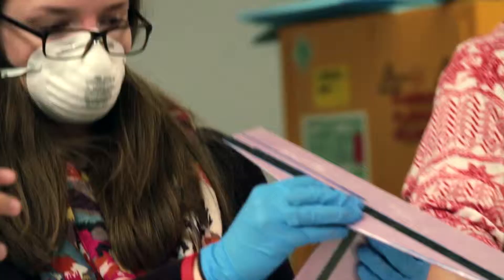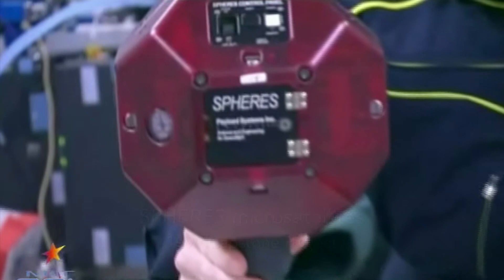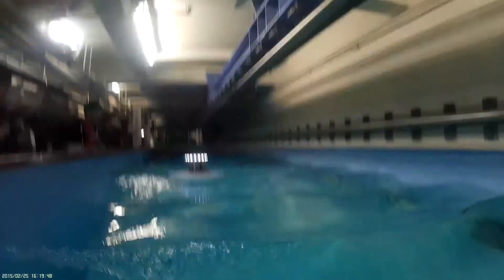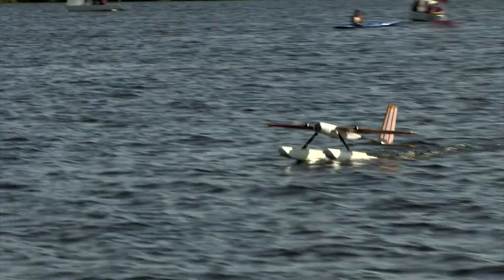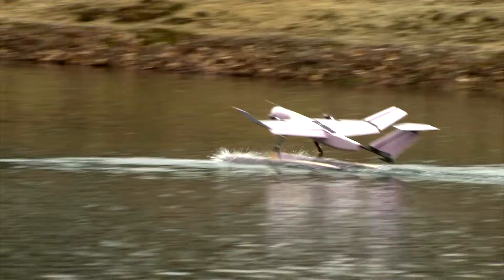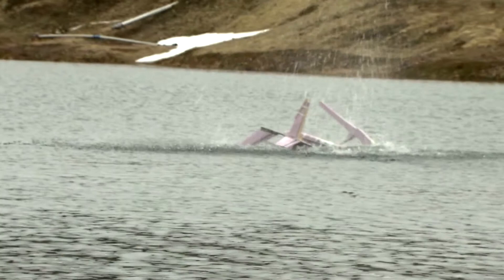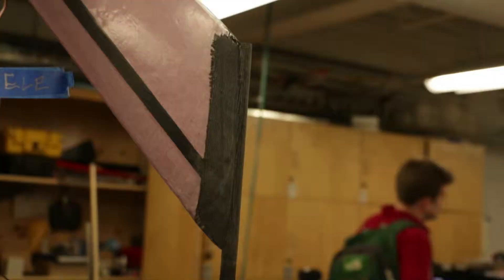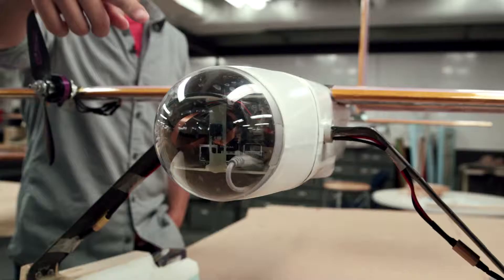MIT AeroAstro Capstone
In MIT AeroAstro's Capstone Class, students take the skills and knowledge they've learned as undergraduates and integrate them. In this video, we follow the class from design to completion of a unique autonomous self-righting seaplane and floating charging station, which they produced for the Office of Naval Research.